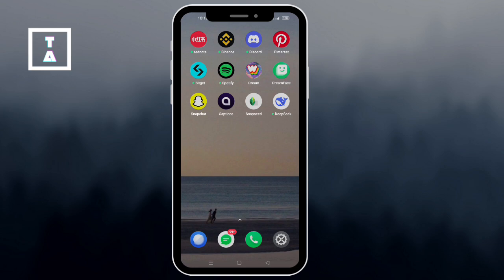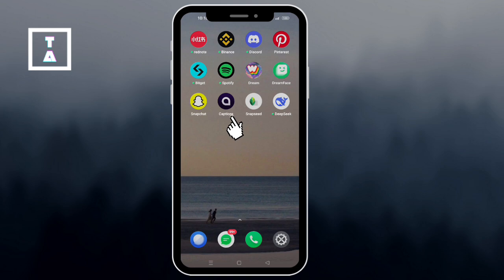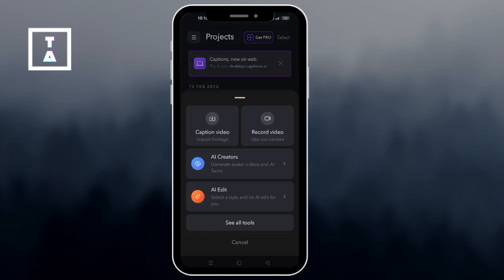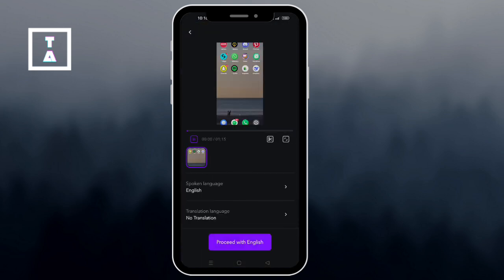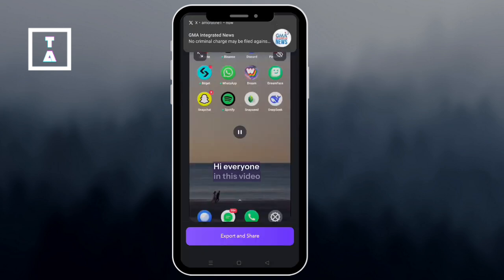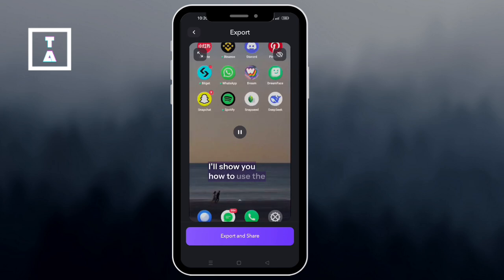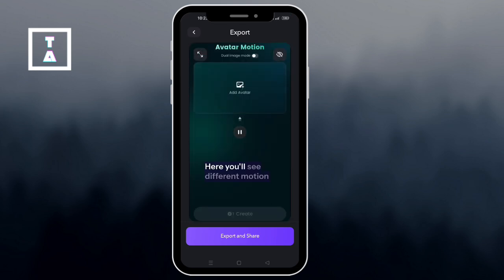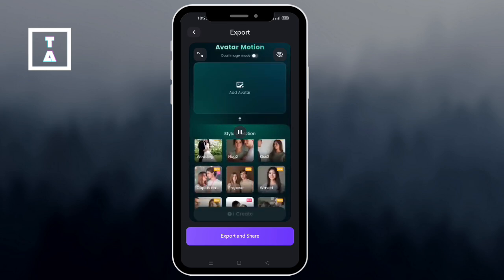How to Add Captions with Captions AI in SECONDS - Capcut Alternative in SECONDS!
Are you looking to enhance your video content with captions quickly and effortlessly? In this video, we will guide you through the process of adding captions using Captions AI, a fantastic alternative to Capcut. You'll learn how to generate accurate, professional-looking captions in seconds, making your videos more accessible to a wider audience.

📌 What You'll Learn:
✔️ Step-by-step instructions on using Captions AI for captioning.
✔️ Tips for optimizing your captions for better engagement.
✔️ Comparison with Capcut and why you might prefer Captions AI.
✔️ How to edit and customize captions to fit your video style.

Whether you're a content creator, educator, or business owner, adding captions can significantly boost viewer engagement and improve understanding. Join us and take your video editing skills to the next level!